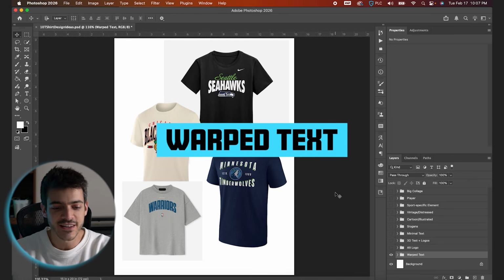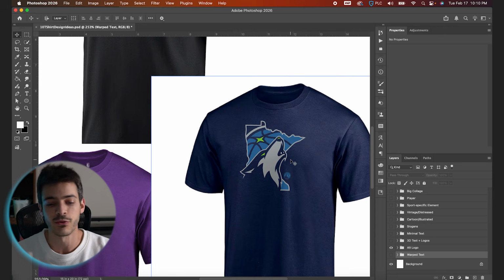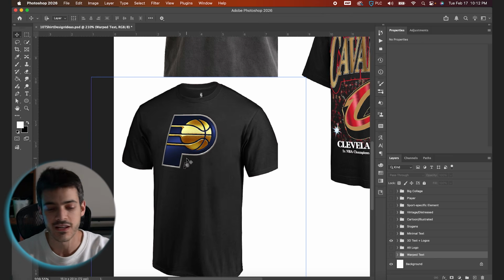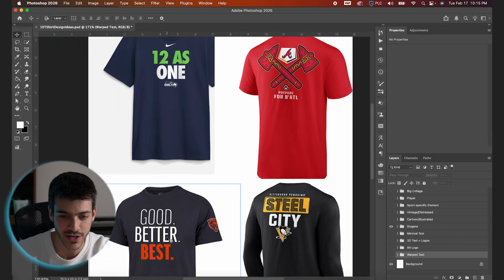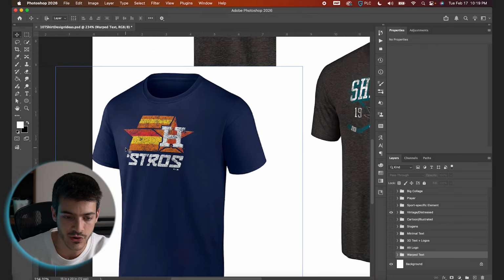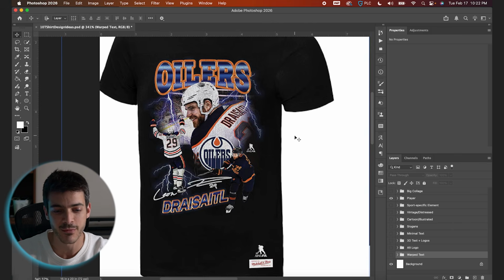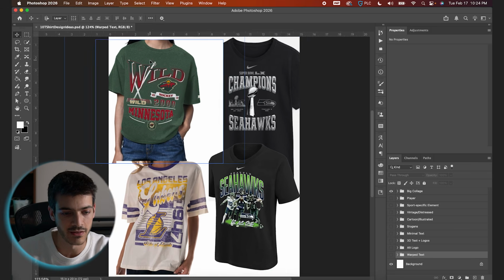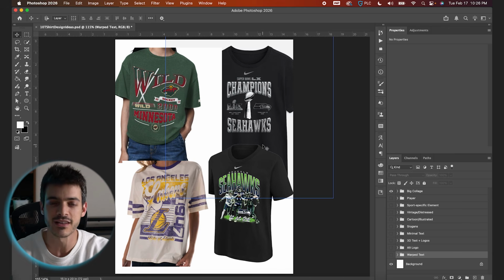10 Ideas For Sports T-Shirt Designs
In this video we'll go over the 10 different styles of T-shirt designs I've been seeing most frequently across the sports merchandise and apparel landscape. Hoping this video can serve as a good source of inspiration for any merch designers out there, or anyone tasked with designing apparel for sports.

0:00 Intro
0:15 Warped Text
1:34 Alt Logo
3:05 3D Effect
4:16 Minimal Text
5:00 Slogan
5:45 Illustration
6:45 Vintage/Distressed
7:29 Sport-Specific Element
8:29 Player
9:33 Big Collage
11:24 Close, Feedback

Please let me know if you wanna see more complete breakdowns on any of the styles mentioned in this video! As I talk about towards the end, I'm still very much learning/researching what styles are most popular, what people like to wear, and what you'd want to see, so please leave a comment with any feedback or thoughts!